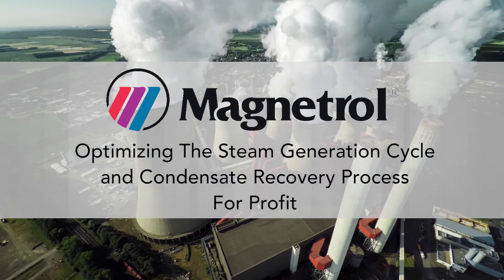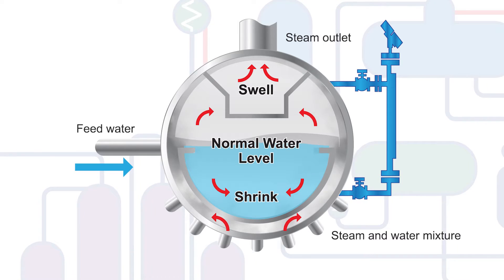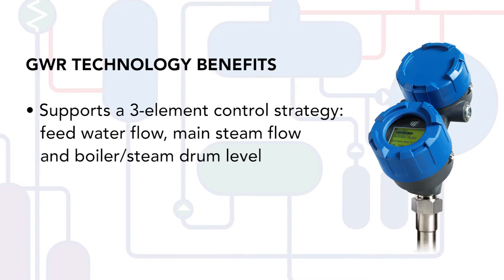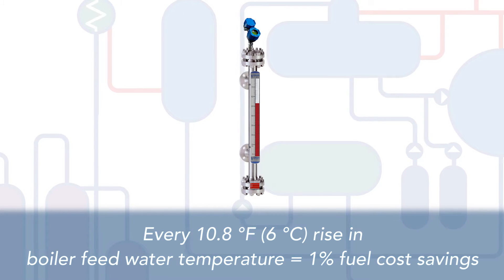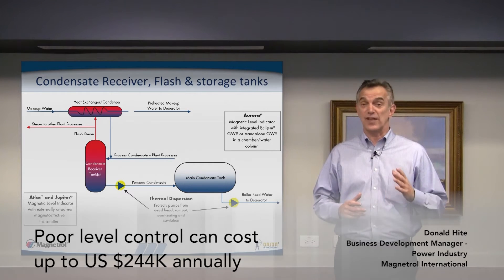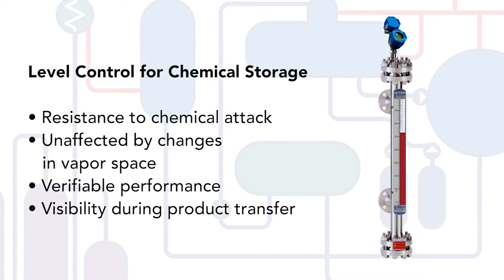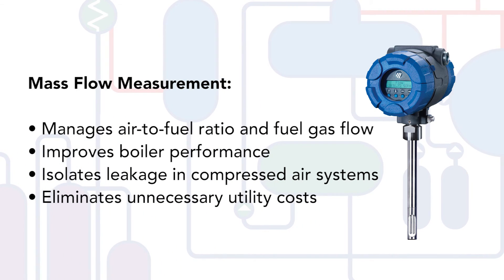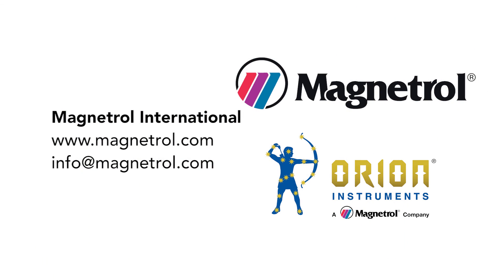Steam Generation for Profit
Optimizing the Steam Generation Cycle and Condensate Recovery Process for Profit